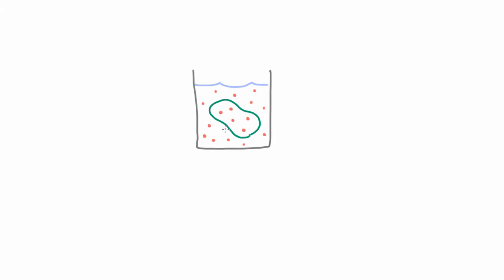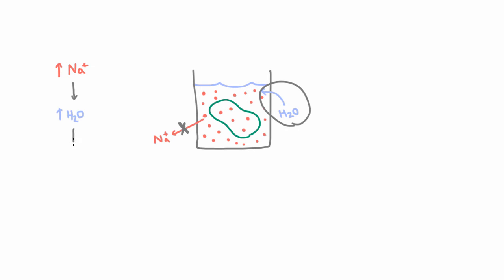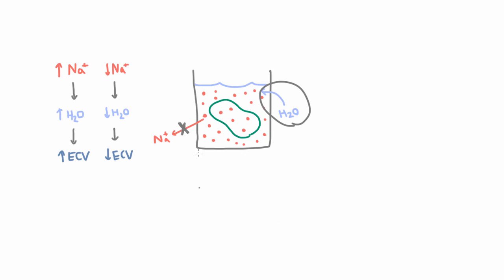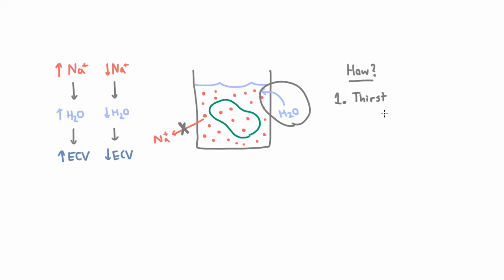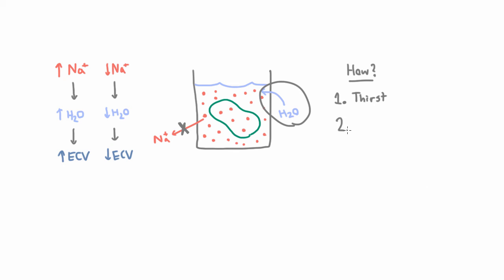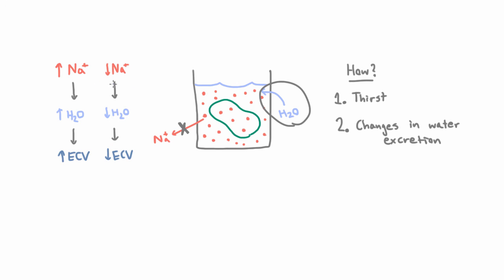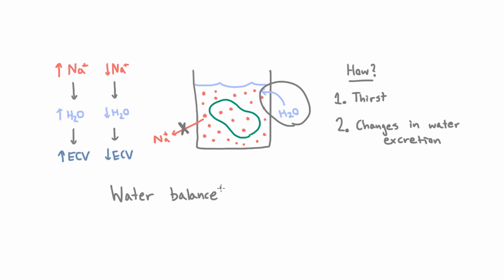Salt Water Paradox - How the Kidneys React to Increased Sodium Concentration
To change sodium concentration, the body adds or removes water rather than salt. It does this via two mechanisms - thirst and changes in water excretion.